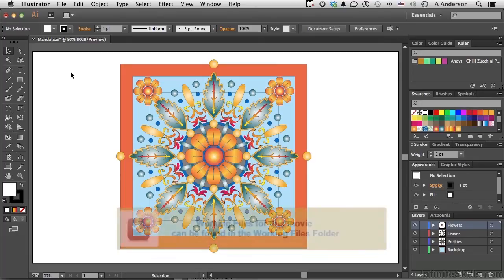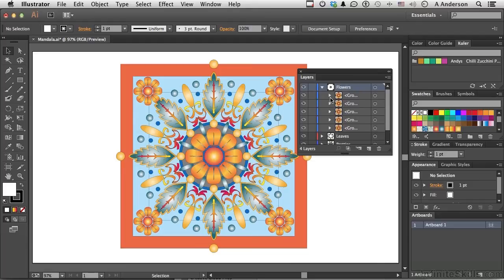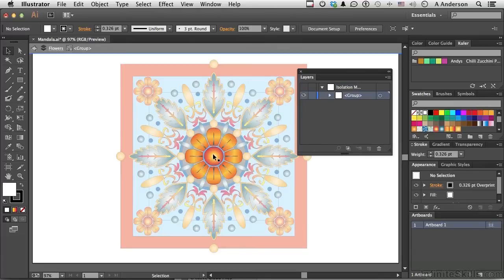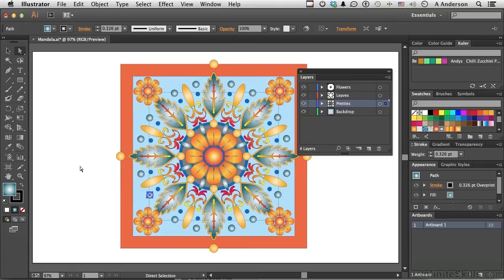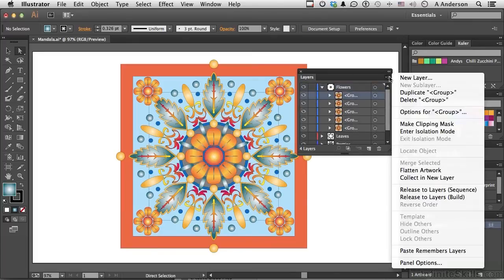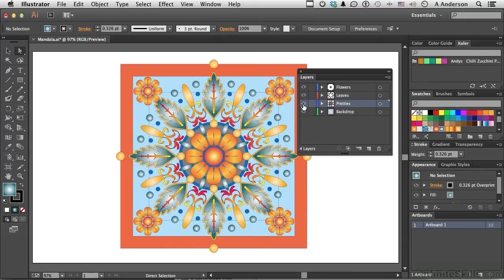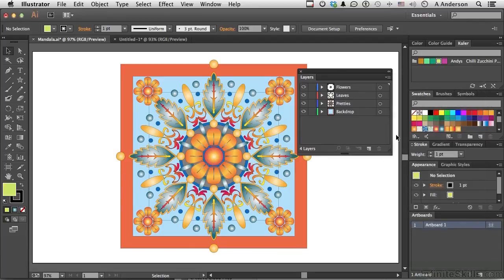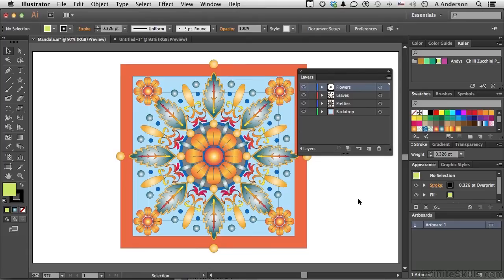Adobe Illustrator CC Tutorial | Managing Layer Panel Options